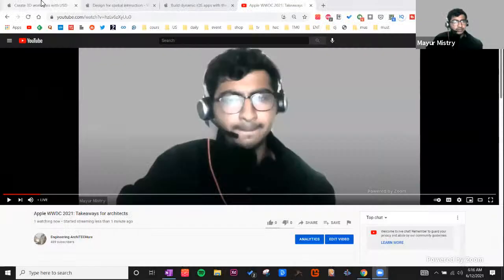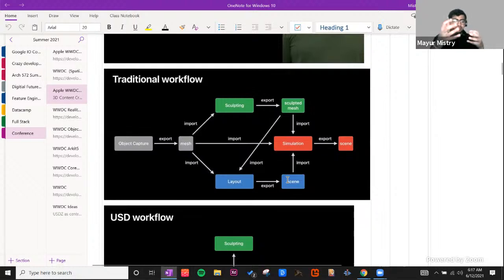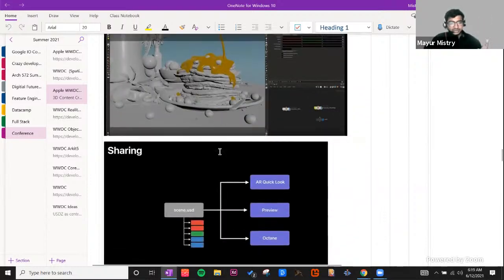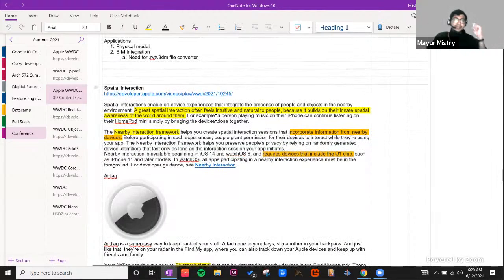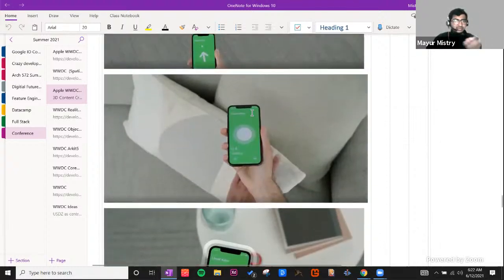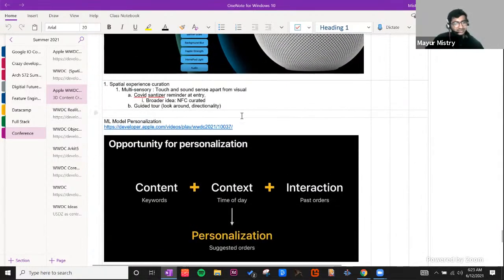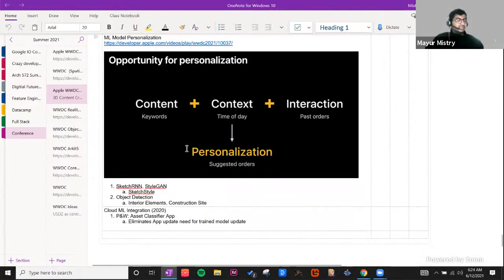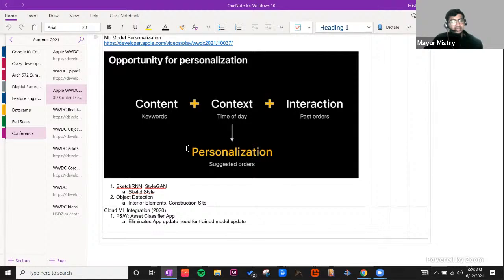Apple WWDC 2021: Takeaways useful for Architects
I attended Apple WWDC Conference 2021. I think there are many features which would be useful for architects in their workflow.